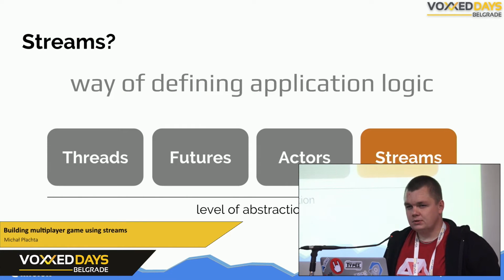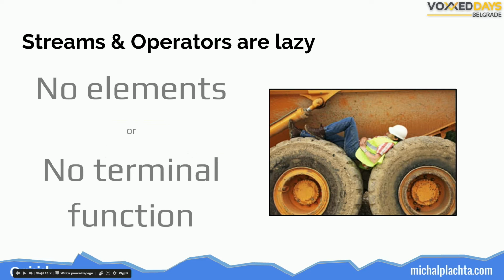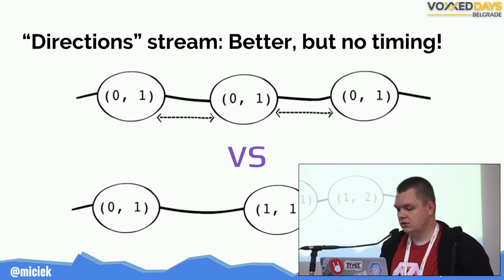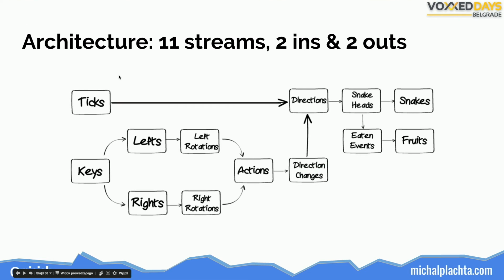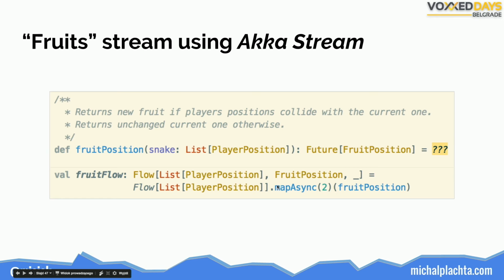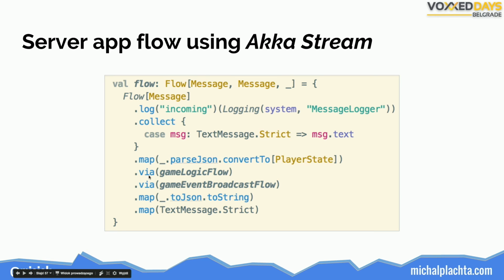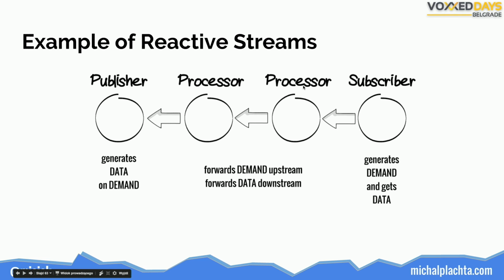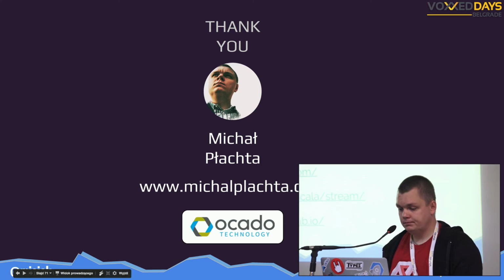VDB16 - Building multiplayer game using streams - Michal Plachta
In this talk you will learn how stream-based programming can be used to implement web frontend and multiplayer backend of the classic game. I will show you how to implement both frontend and multiplayer backend components in different languages and libraries but using very similar concepts and API.